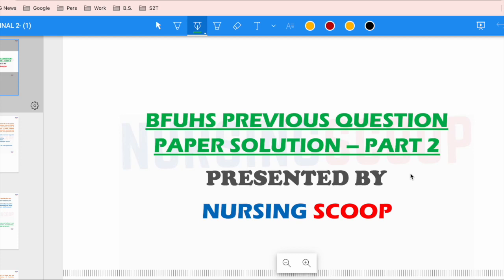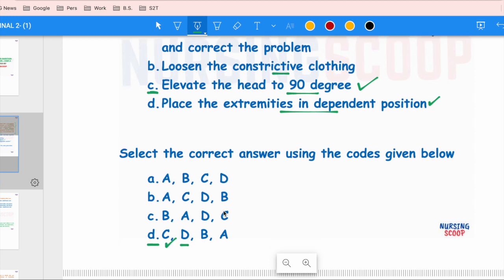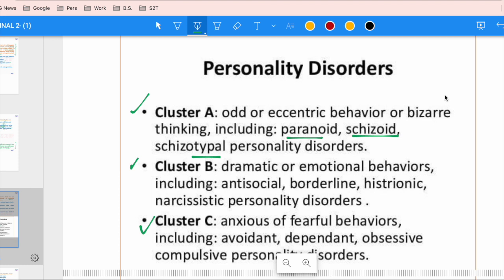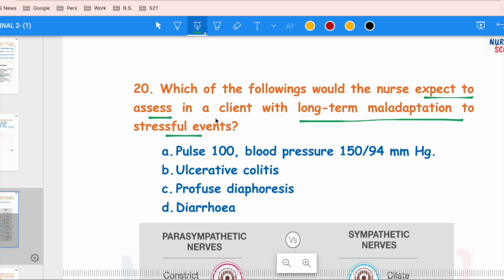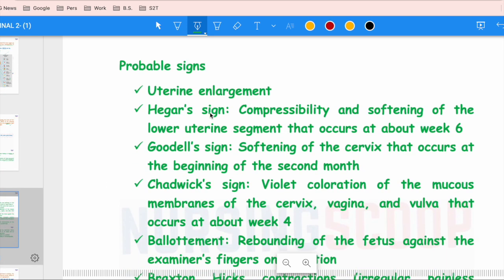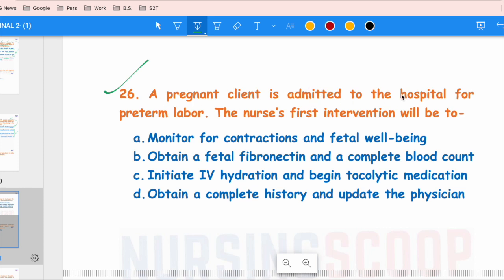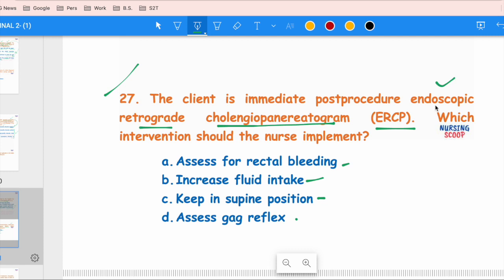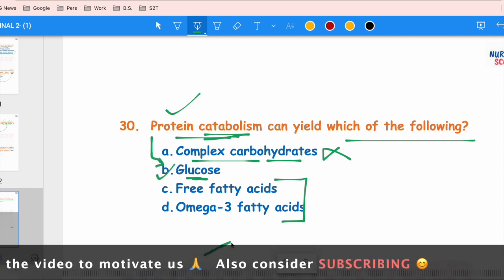BFUHS Staff Nurse Exam 2021 Part 2 | Previous Paper Solution BFUHS | Punjab Staff Nurse Vacancy 2021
This is 2nd video of previous year paper preparation Solution Series by NURSING SCOOP for BFUHS STAFF NURSE PREPARATION. This video will covers questions of previous year paper of BFUHS staff nurse exam 2021 conducted by BFUHS Faridkot Punjab. This video will be useful for candidates applying for BFUHS staff nurse recruitment 2021.

For my previous video -
I hope this video will help you in last minute preparation of AIIMS NORCET 2021.

Do LIKE & SHARE the video with your friends and also hit the SUBSCRIBE button so that you can receive future notifications from NURSING SCOOP regarding MCQs, NORCET, AIIMS, NCLEX based questions & answers.

In future videos, I will provide E-notes and comprehensive coverage of topics from different nursing subjects in a very simplified way.

If you want to know why I begin with this channel in first place, You can watch my first introductory video here:

You can also follow NURSING SCOOP on Facebook & INSTAGRAM for daily MCQ’s, short notes and other nursing related stuff:

Keep watching, Happy Learning. Sharing is Caring.